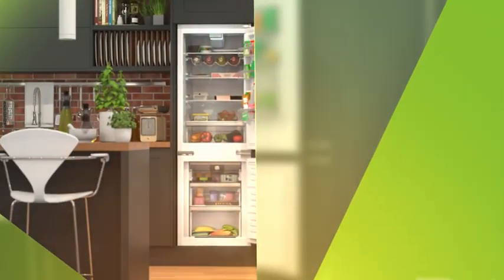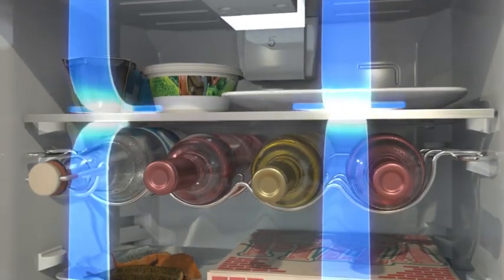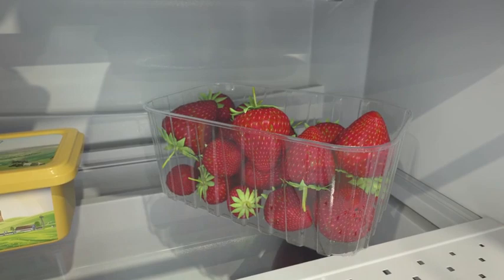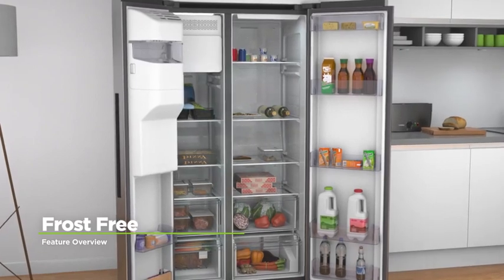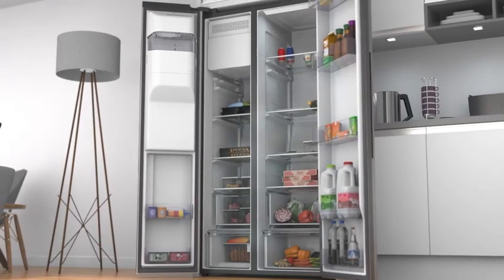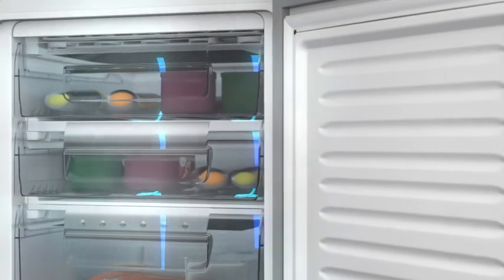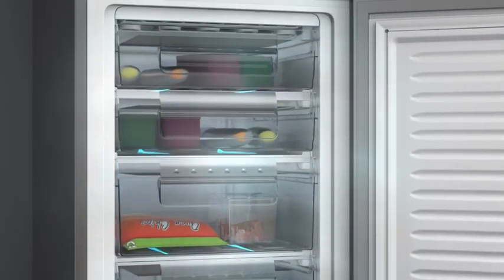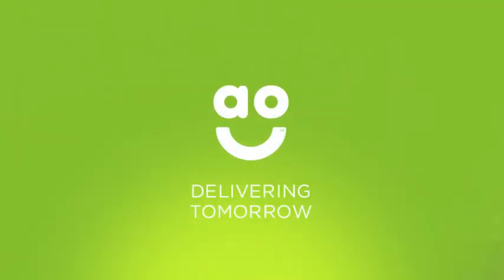Total No Frost Explained | ao.com